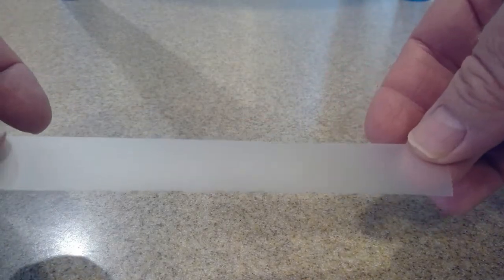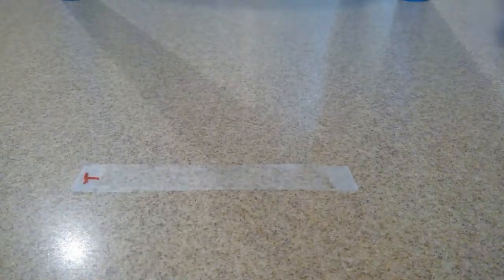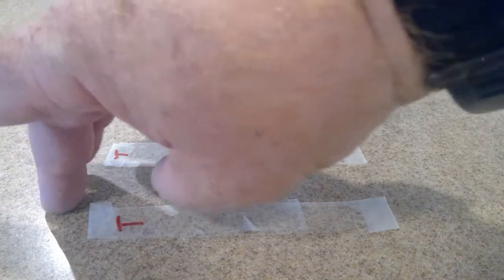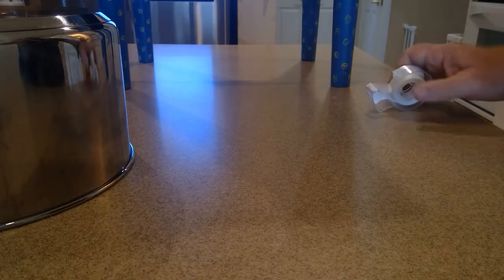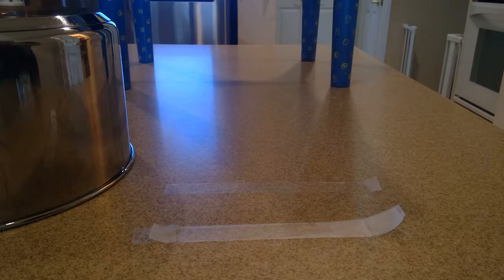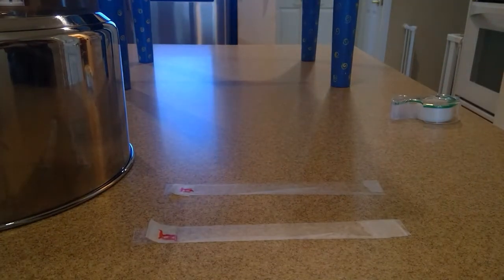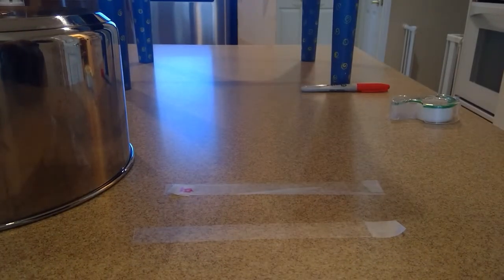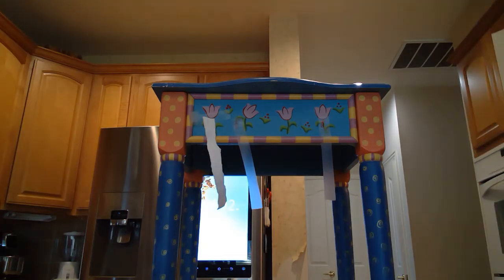Sticky Tape Activity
Physicsmeister presents Sticky Tape Activity, an introductory activity for electrostatics.